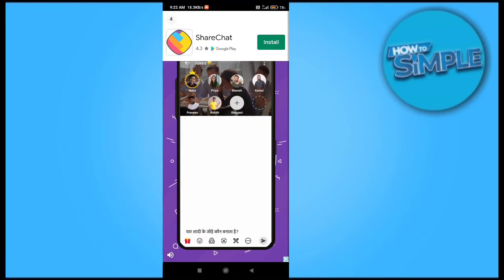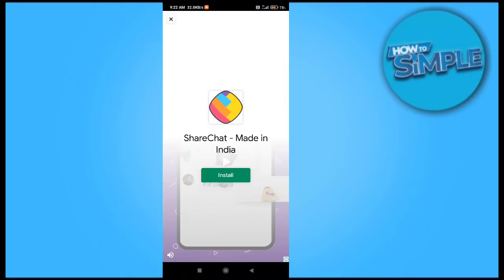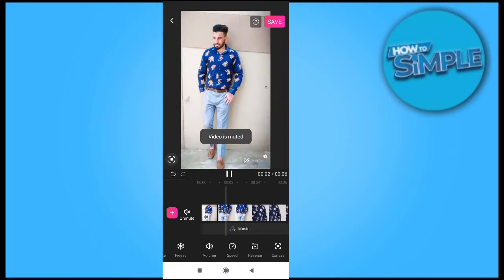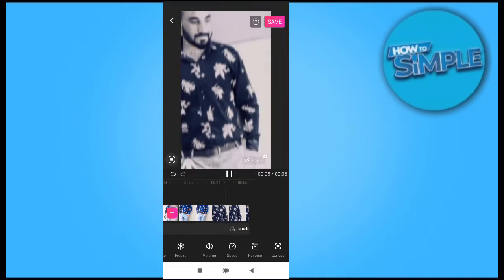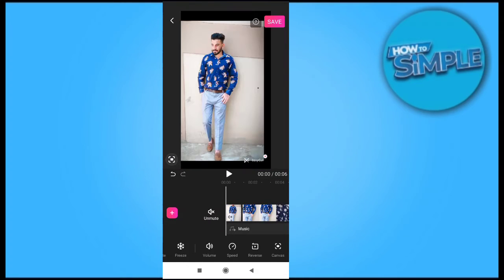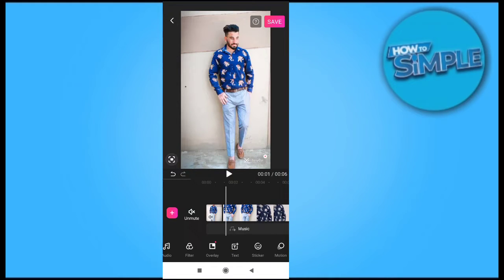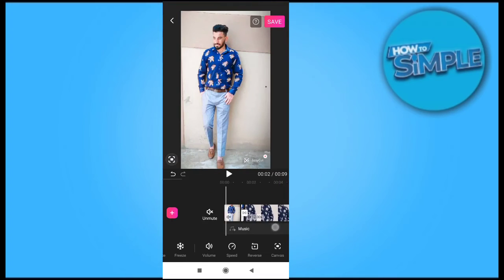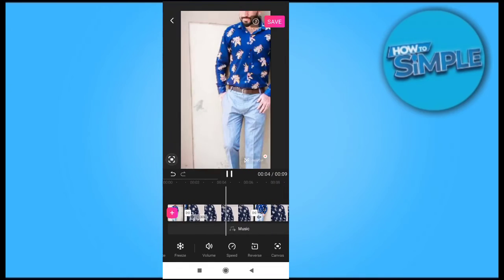How to Do Velocity Edit on Capcut (Easy 2025)